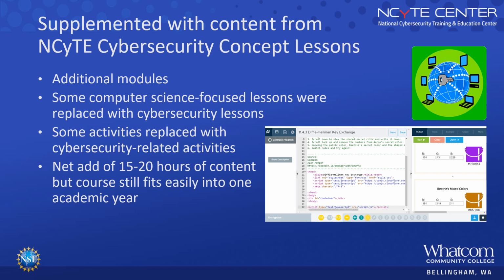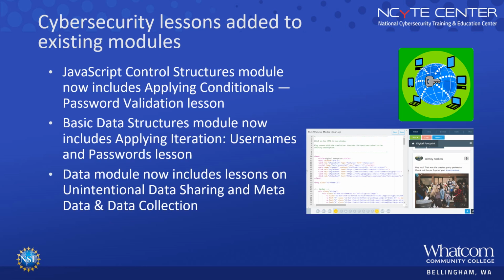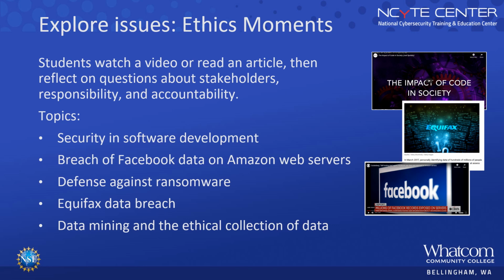NCyTE introduces Advanced Placement course "AP Computer Science Principles: Cybersecurity"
This video offers a brief introduction to the new Advanced Placement course "AP Computer Science Principles: Cybersecurity," developed through a collaboration between the NCyTE Center, an Advanced Technological Education (ATE) center located at Whatcom Community College in Bellingham, WA, and CodeHS, an approved AP Computer Science Principles course provider.

“AP Computer Science Principles: Cybersecurity” is a one-year introductory AP computer science concepts course for high school students. It’s fully aligned to the AP Computer Science Principles Framework and was recently endorsed by College Board.

The cybersecurity content in "AP Computer Science Principles: Cybersecurity" is based upon work supported by the National Cybersecurity Training & Education (NCyTE) Center and the National Science Foundation under Grant No. 1548315.

0:00 AP Computer Science Principles: Cybersecurity curriculum
0:28 Aligned to AP Computer Science Principles framework
0:52 Accessed via CodeHS free account for teachers
1:06 Cybersecurity course benefits
1:49 Based on CodeHS AP Computer Science Principles Javascript
2:11 Karel programming
2:33 Added cybersecurity course content
3:04 Encryption lessons for high school students
3:22 Cybersecurity lessons for high school students
4:26 Cybersecurity activities for students
4:52 Ethical issues in cybersecurity
5:19 Practice AP Computer Science Principles Performance Task
5:49 AP Computer Science Principles programming languages
6:19 Online sources for more information